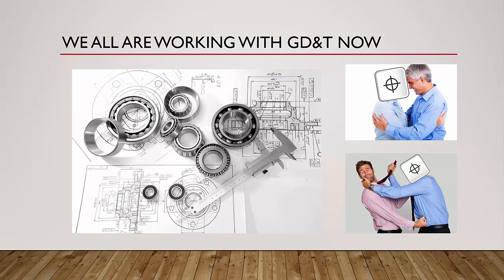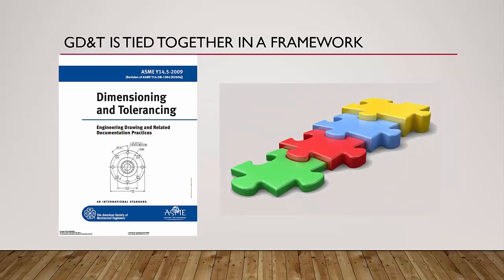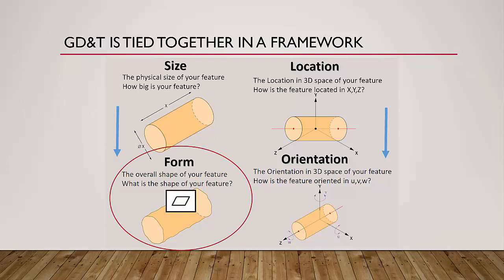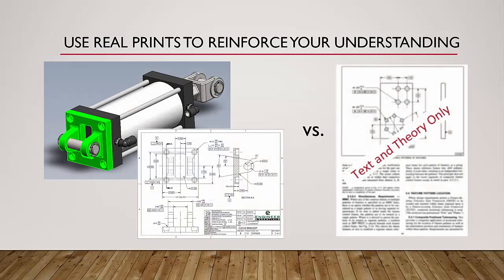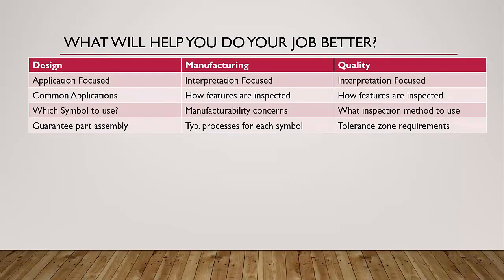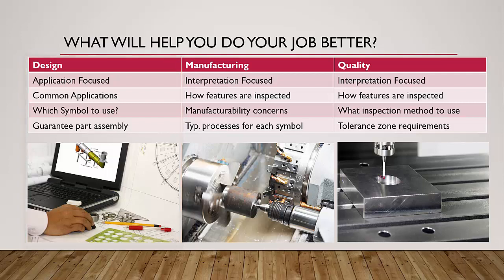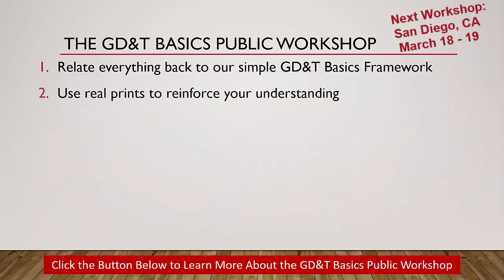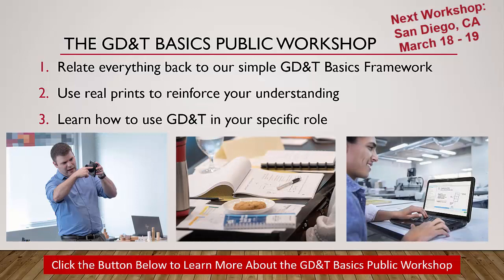3 Essentials Factors That Make Learning GD&T Much Easier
Check out our short video below to provide you with the best practices that you need to successfully learn GD&T and how we can help!